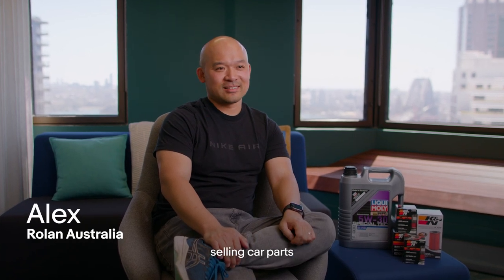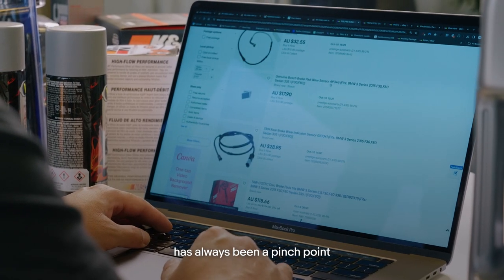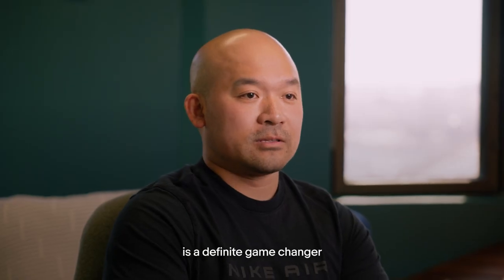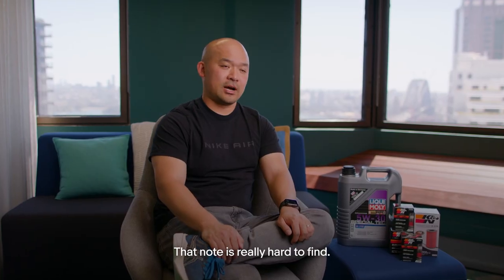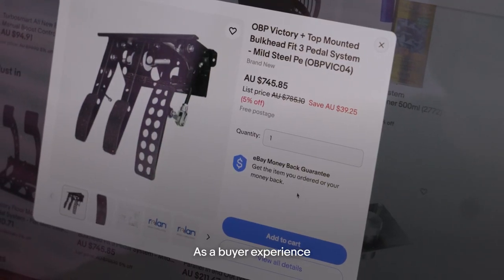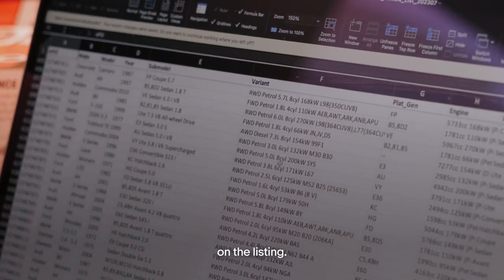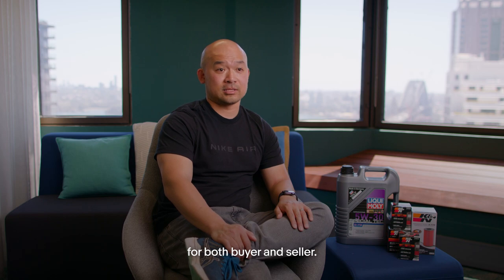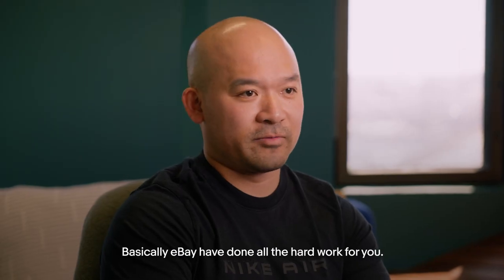Make listing with fitment easy with Vehicle ePID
Discover how Alex from Rolan Australia used Vehicle ePID to improve buyer confidence, increase the accuracy of vehicle compatibility and reduce return rates.